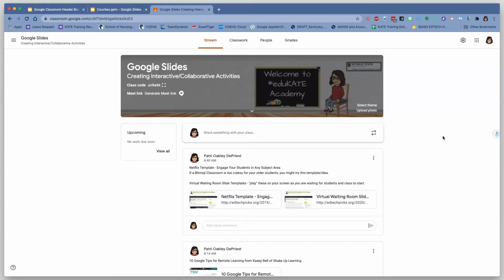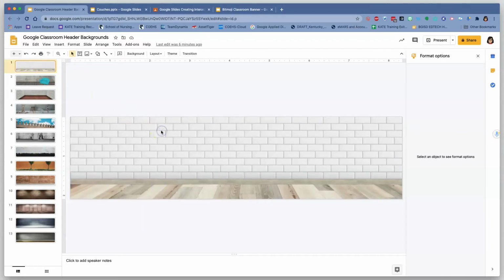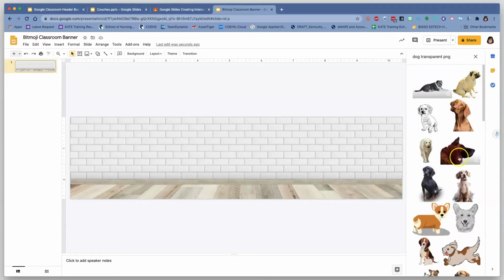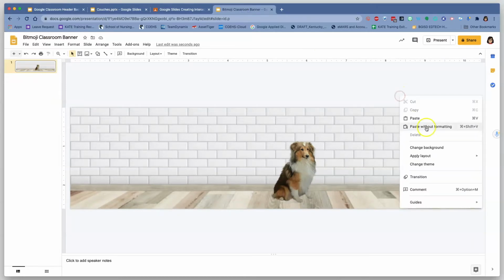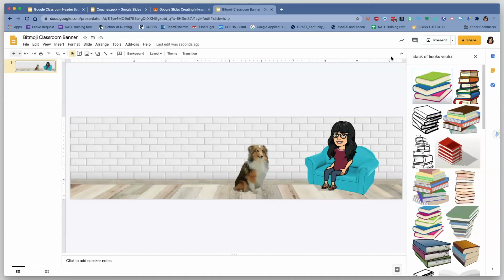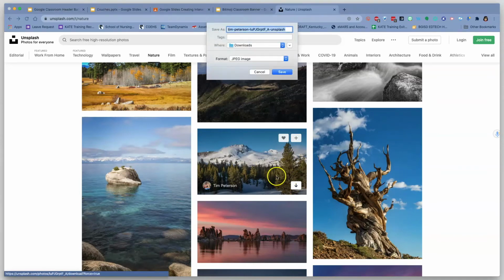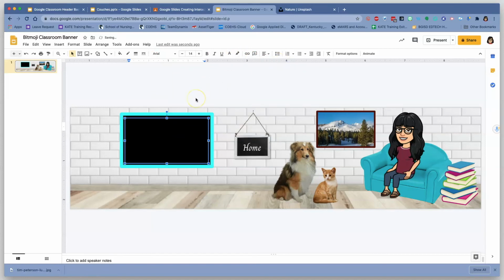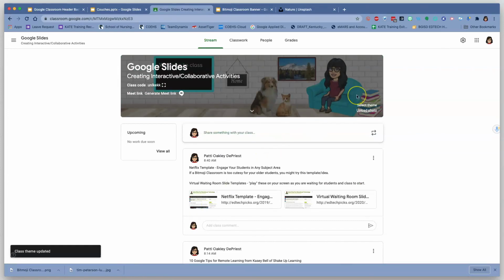Google Classroom Bitmoji Banner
Sometimes you just need to create a new banner for your Google Classroom and using your Bitmoji and creating a new setting is a lot of fun for both you and your students.  Here's a quick tutorial on how to do it.